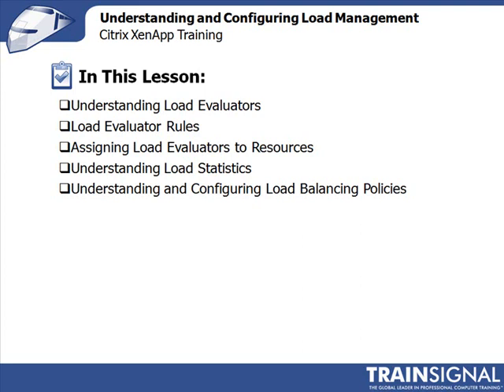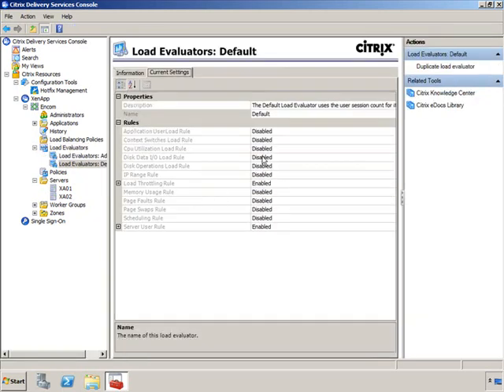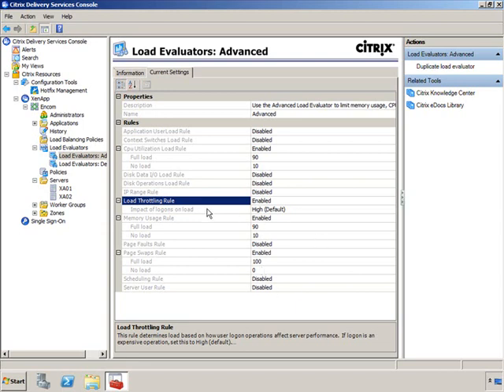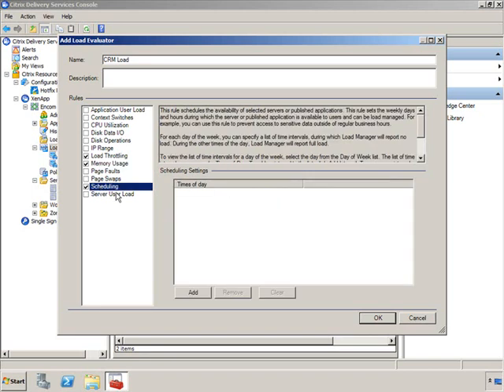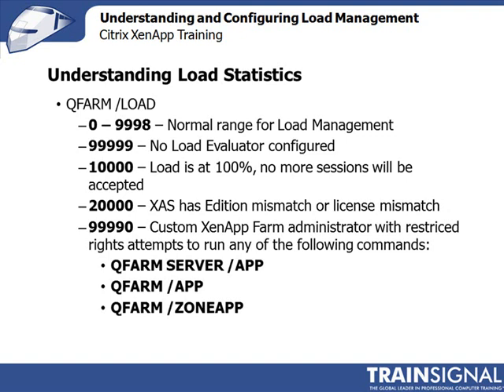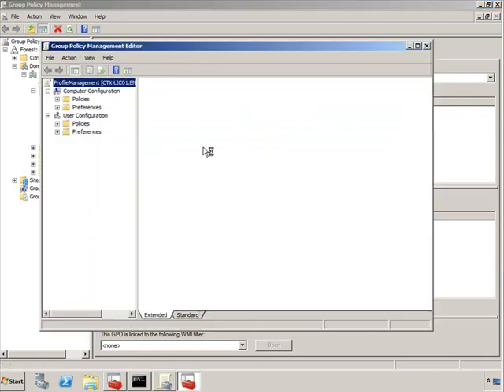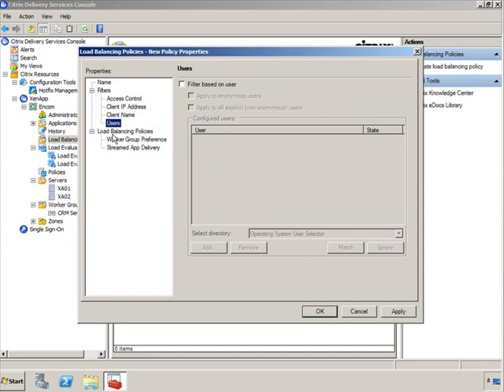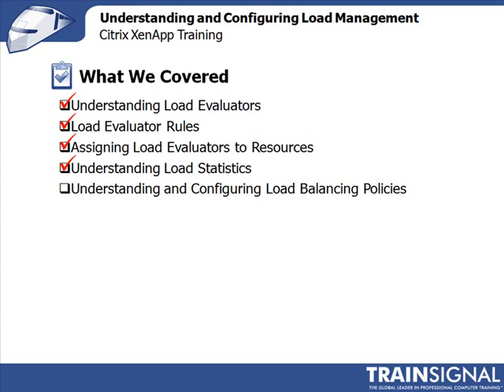Citrix || Lesson17 || Understanding and Configuring Load Management